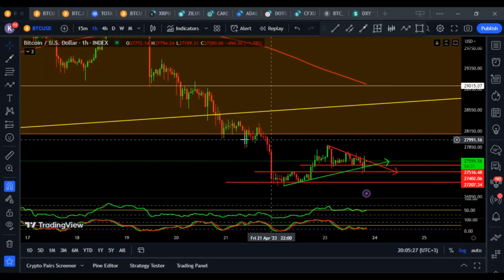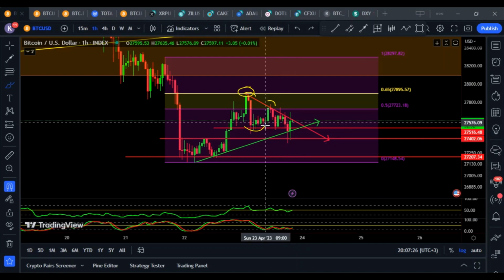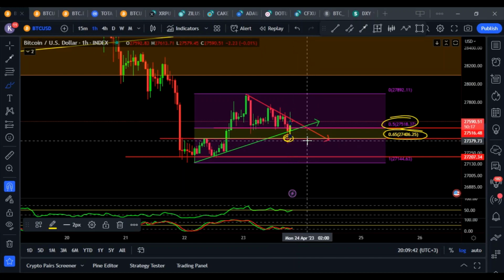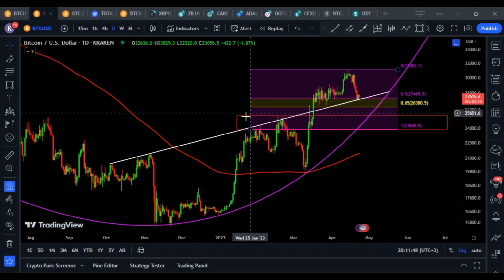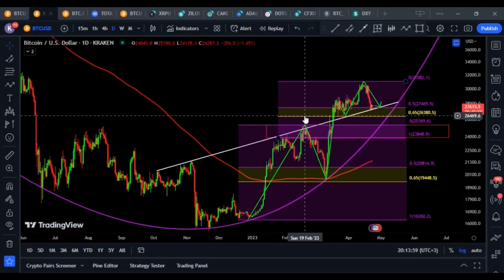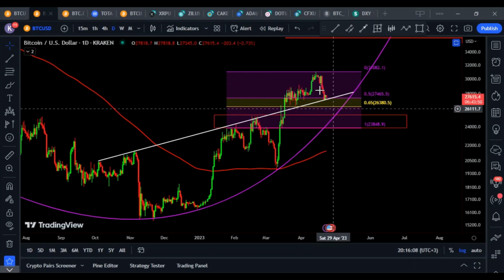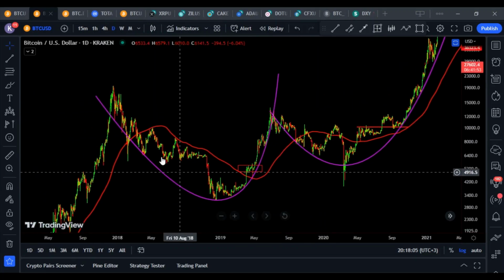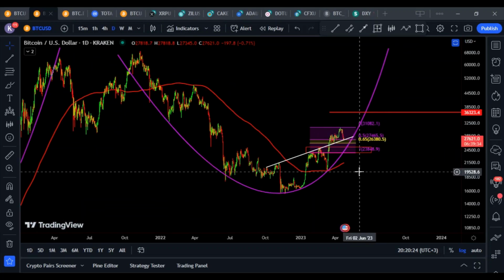Bitcoin - Are you ready for what's gonna happen next?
Your daily Bitcoin Market update everything you need to know